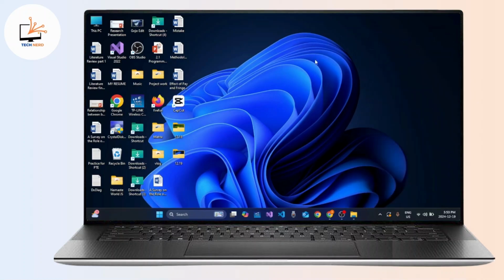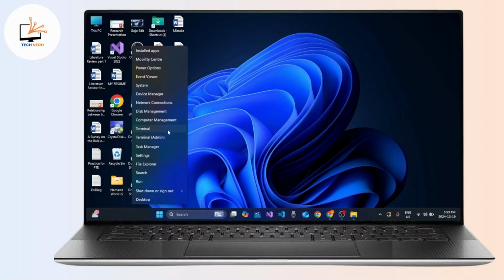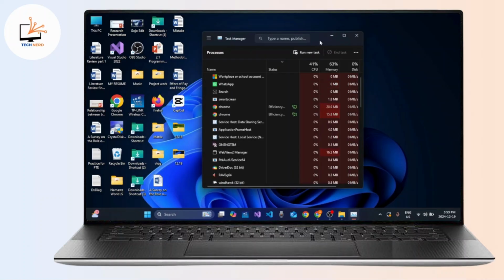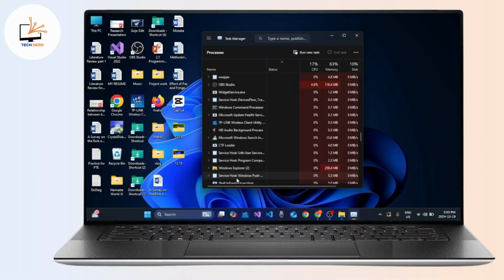How to Fix Windows 11 Search Bar Not Working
In this video, I show you how to fix the Windows 11 search bar not working issue. If you're experiencing issues with the search bar, follow these simple steps to get it working again. I guide you through two methods: using the Run command and restarting Windows Explorer. These quick fixes can help restore the functionality of the search bar on your Windows 11 device. Watch now for step-by-step instructions and get your search bar back to normal!

Chapters:
00:00:00 - Introduction
Learn how to fix the Windows 11 search bar not working issue.

00:00:05 - Using the Run Command
Press Windows + R to open the Run window and use the command to fix the search bar.

00:00:15 - Restarting Windows Explorer
Open Task Manager and restart Windows Explorer to resolve the issue.

00:00:30 - Conclusion
Fix your Windows 11 search bar and make sure it’s working again.